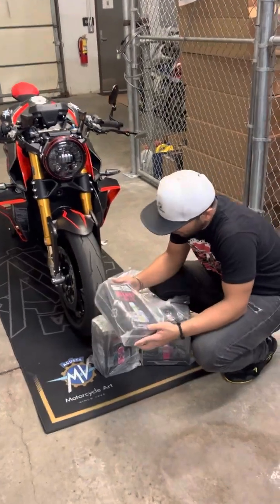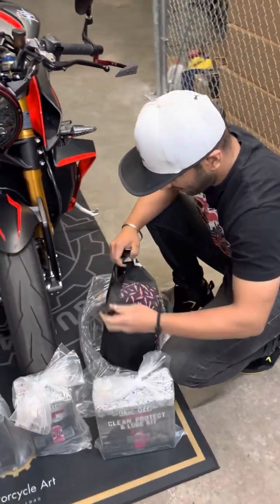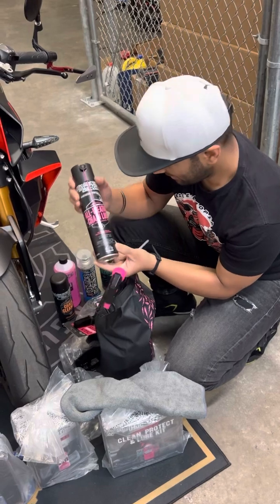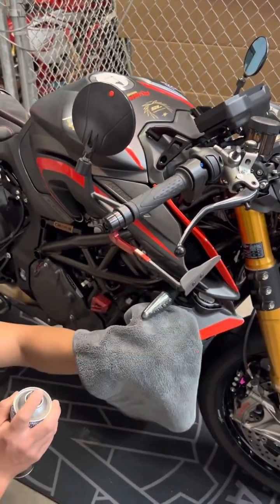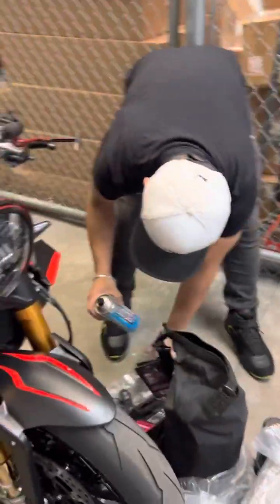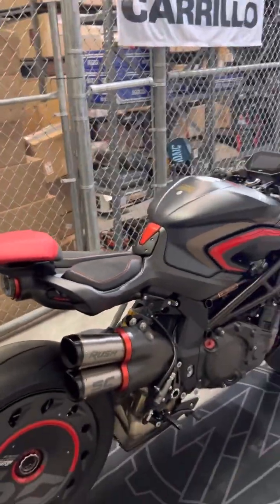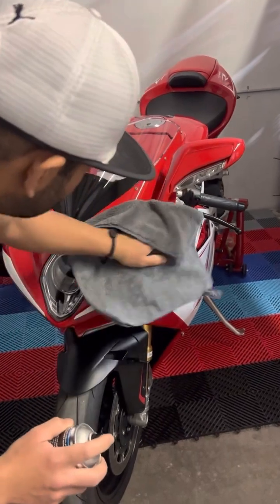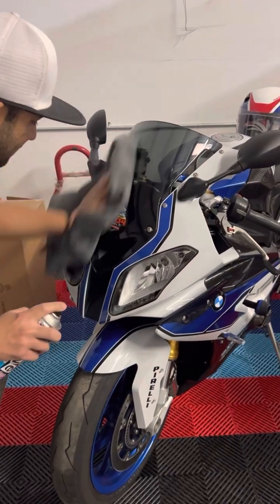Muc-Off detailing kit for your motorcycle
Using Muc-Off detailing kit on a matte finish motorcycle. Then we use the same kit on a gloss finish motorcycle.
The three motorcycles are MV Agusta Rush 1000, MV Agusta F4RR, BMW S1000RR HP4.
for buying you Muc-Off kits.